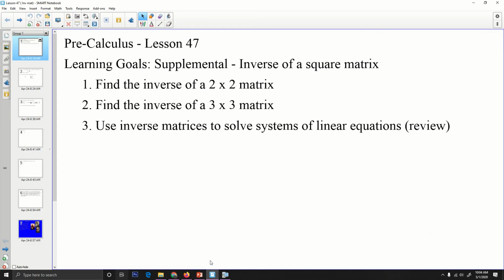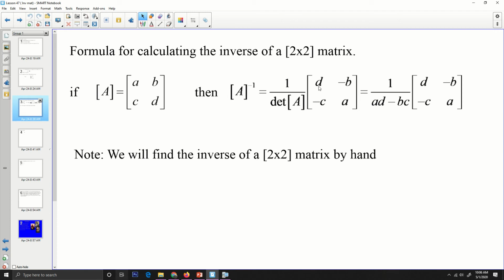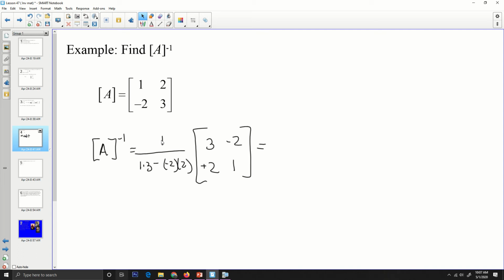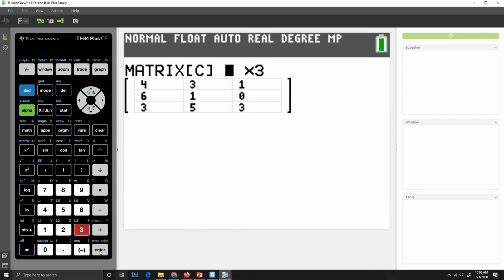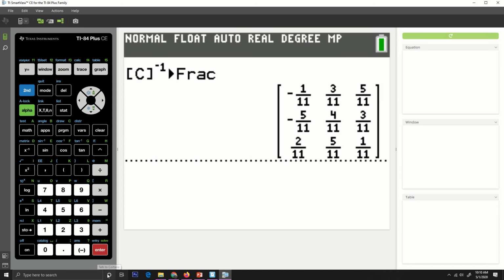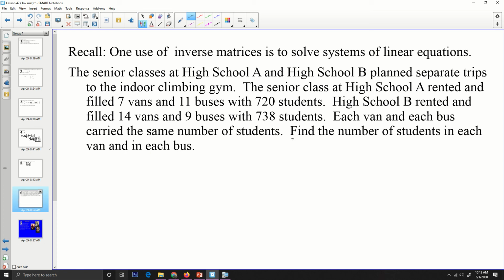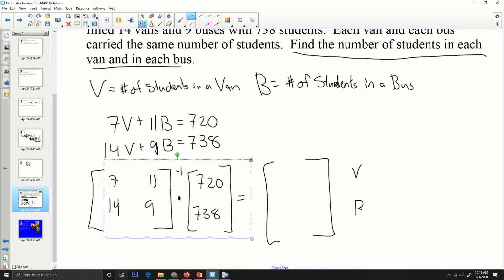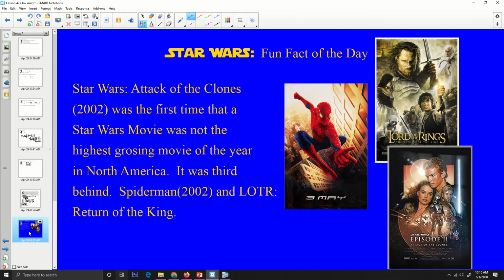PreCalc: Lesson 47 (Inverse Matrices)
This is the video presentation for lesson 47 on inverse matrices.